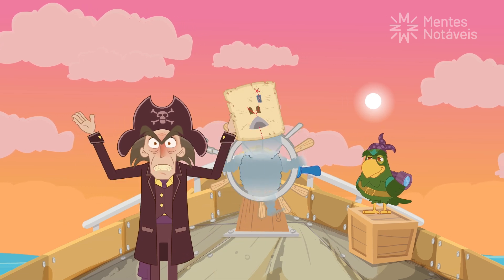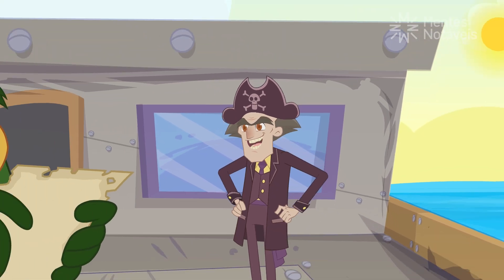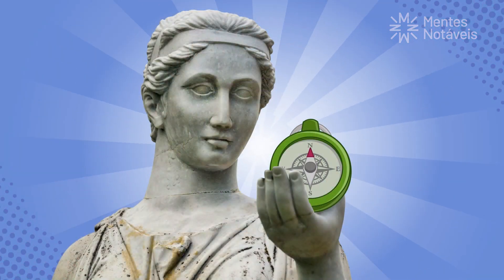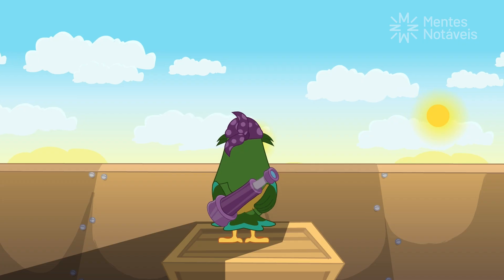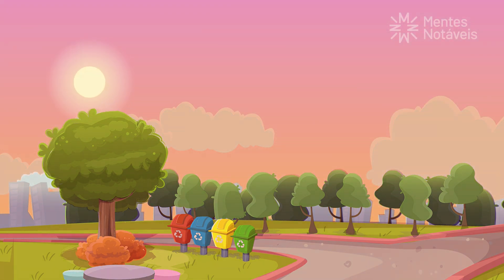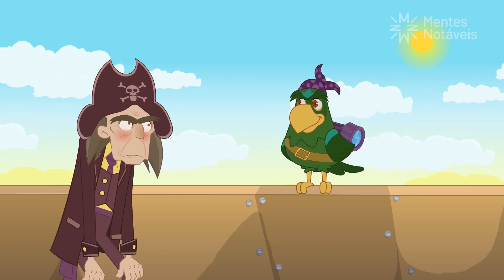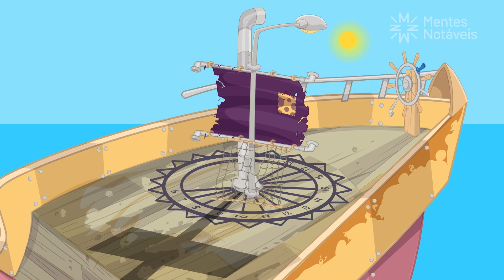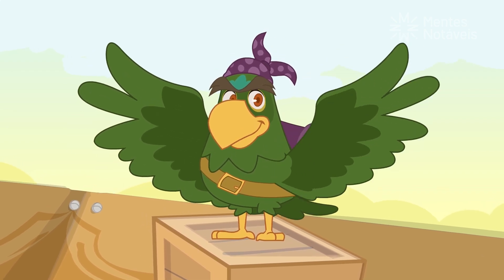APPARENT MOVEMENT OF THE SUN - LEARNING CARDINAL DIRECTIONS IN AN EASY WAY | 4th YEAR - SCIENCE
Sailors, climb aboard with Captain Ignorance and his loyal companion, Patusco, for an adventure across the seas of knowledge! 🌊

Did you know that you can tell time by watching the Sun?

By observing the Sun’s apparent movement across the sky and the shadows it casts, we can figure out the time of day in a simple and clever way. And the compass rose helps us understand the cardinal directions and navigate with precision, so we don’t get lost along the way! 🌞🧭

Get ready to learn in a fun and entertaining way! After all, with Captain Ignorance and Patusco at the helm, fun is guaranteed!

Come discover how ancient sailors unlocked the mysteries of time and space while sailing the high seas. Are you ready to set sail?

📚 This video is aligned with the skill EF04CI09 from the BNCC (The Brazilian Common Core). Our content contributes to educational development in accordance with national guidelines.

👀  CLICK FOR MORE:

CELESTIAL BODIES AND THE PASSAGE OF TIME | 4th YEAR – SCIENCE

REVERSIBLE AND IRREVERSIBLE CHANGES: CAN YOU TELL THE DIFFERENCE? | 4th YEAR – SCIENCE

ABOUT THE CHANNEL:
On this channel, we offer educational content in a fun and engaging way for children and young people.
Our goal is to be a partner in the learning process, whether you're a teacher, parent, guardian, or student.
Follow the adventures of the Remarkable Gang and don't miss any updates!